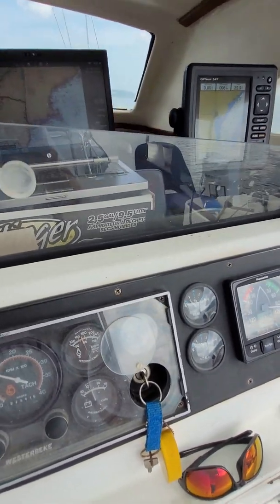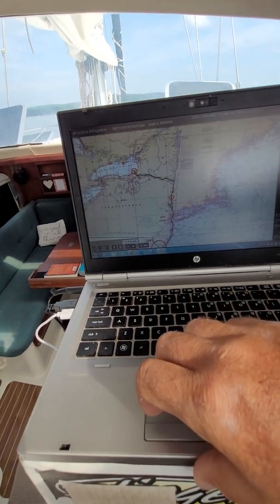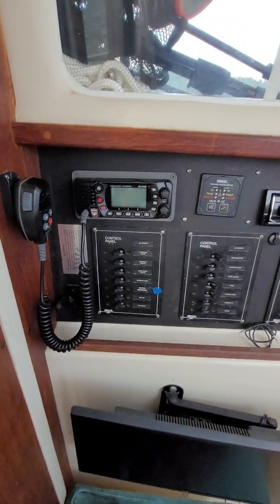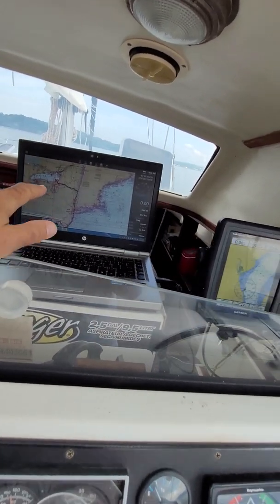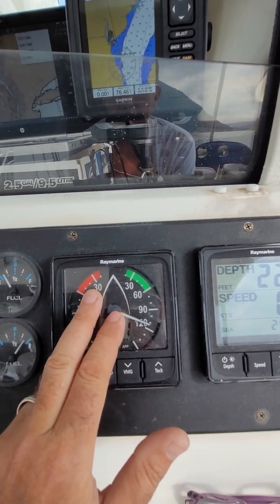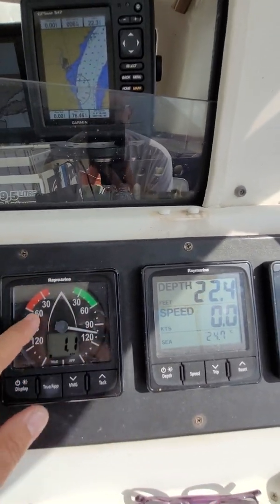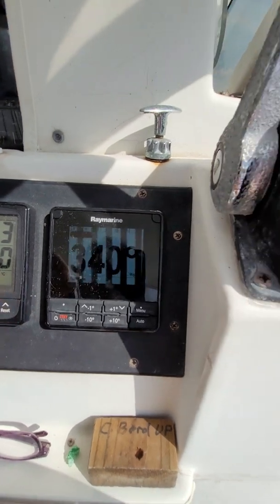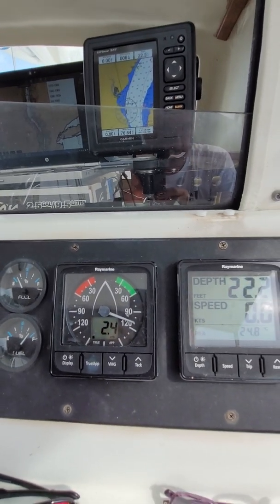sailing navigation and electronics equipment features and benefits